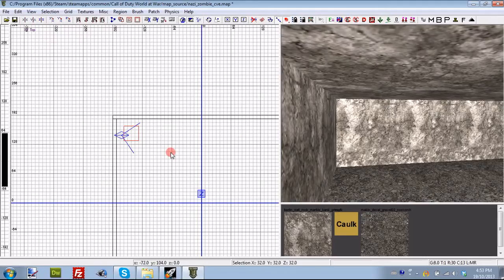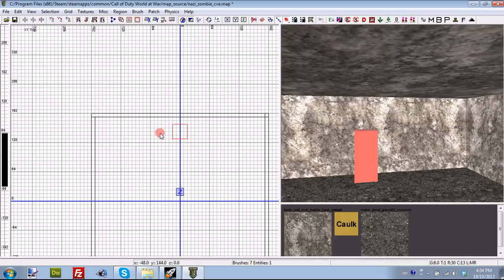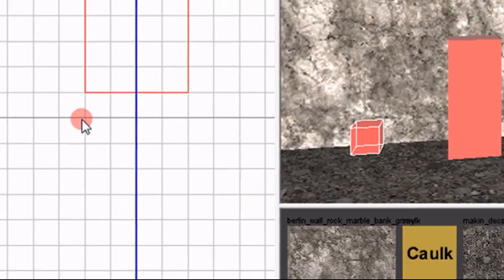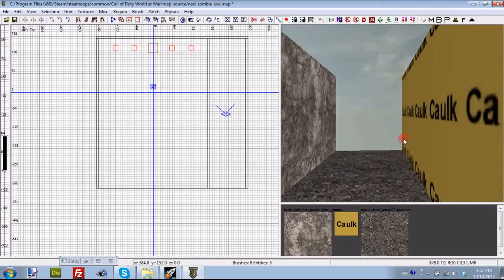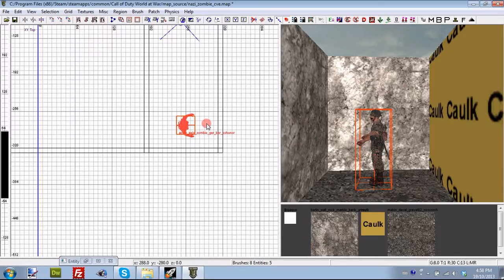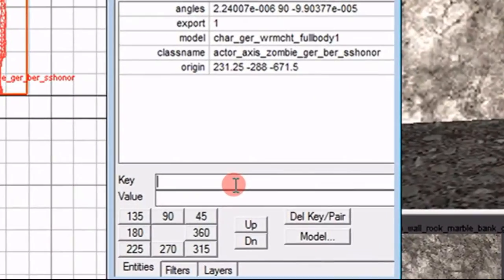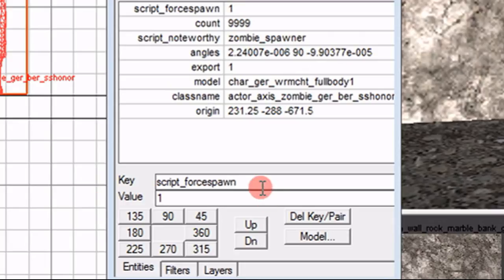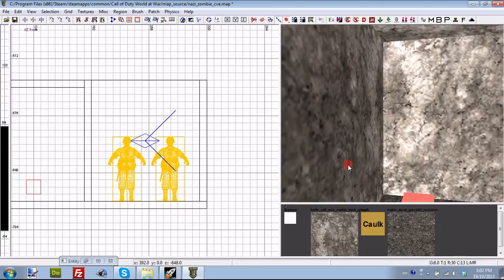COD 5 Custom Mapping: [#2] Spawning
Today for our custom zombie map, we're going to be adding spawning for the player AND zombies. Beware, this video may contain tons of KVP's.